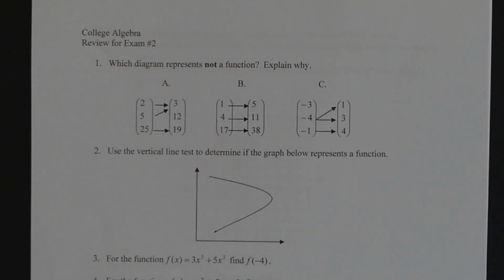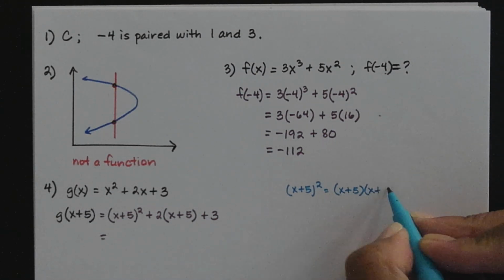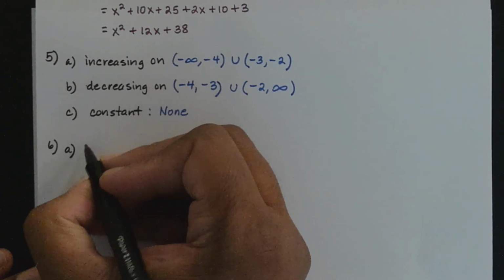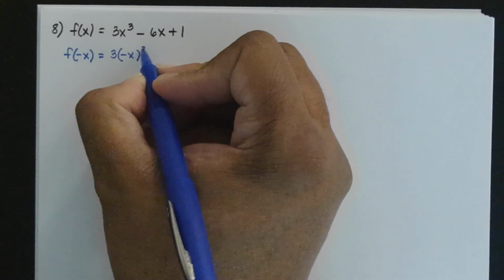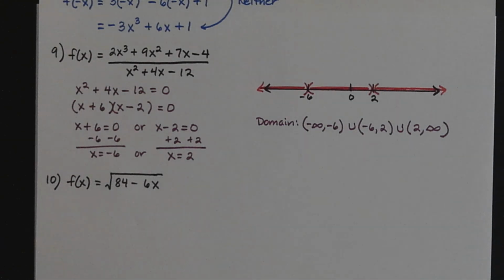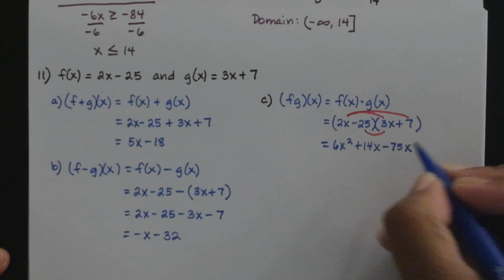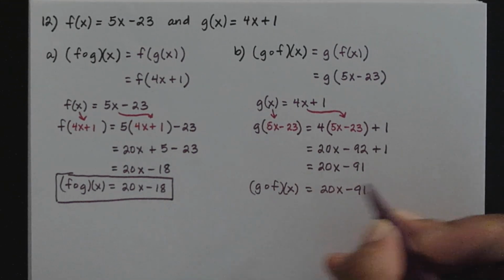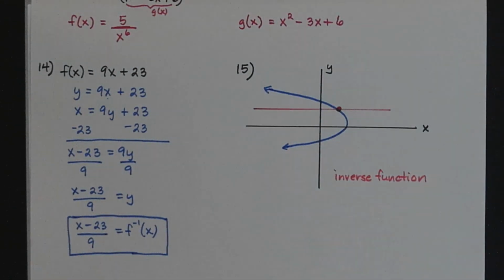MATH 1113 Review for Exam 2 Spring 2025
This video provides a review for Exam #2 for MATH 1113 College Algebra